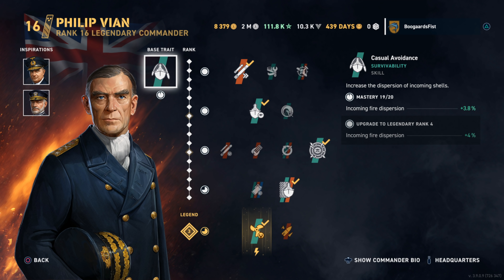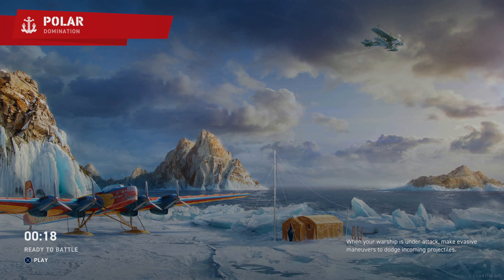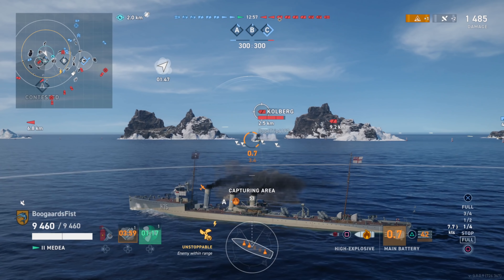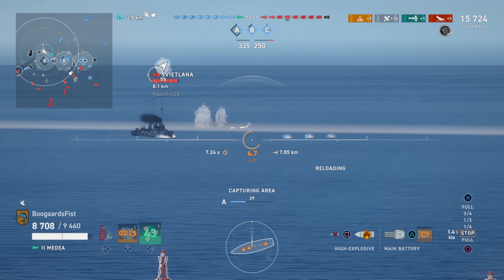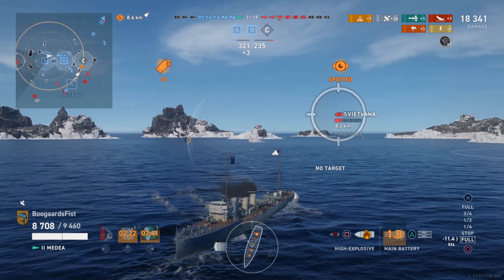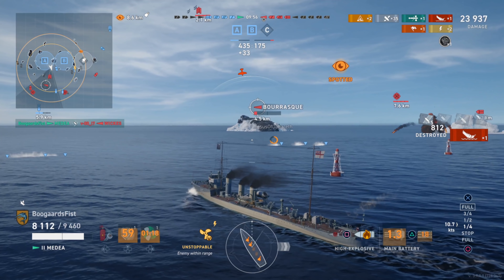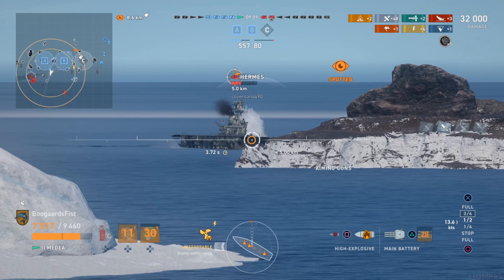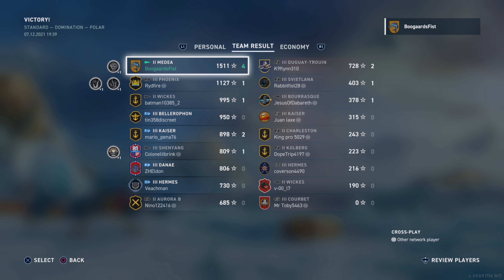New FREE Goofballer Now Available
Gameplay review and commander build guide for the British UK destroyer Medea in World of Warships Legends (WoWs Legends) available on PlayStation and XBox.